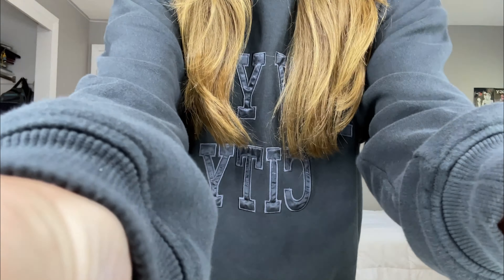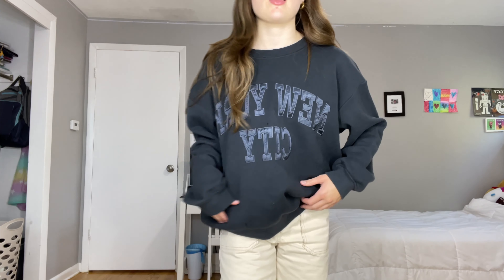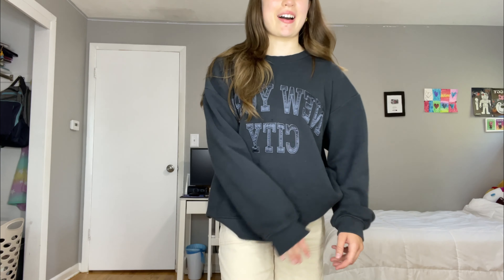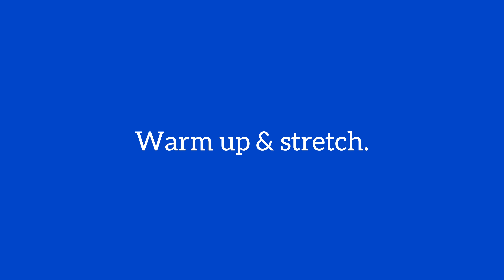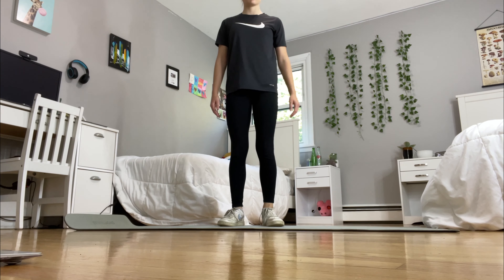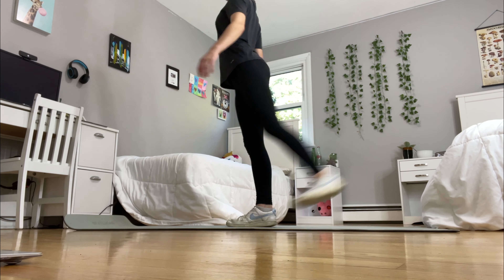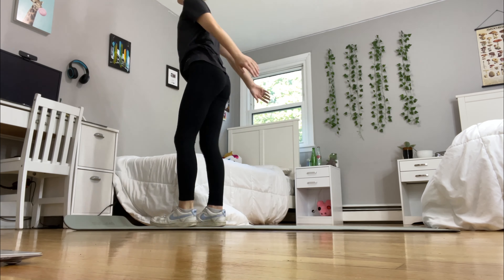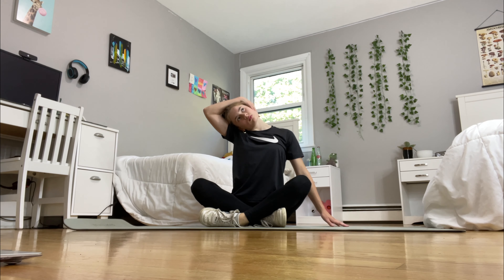Stretch & train with me! **Improving some skills**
Hey everyone! I’m back again with another video! Today I’m going to show you how I stretch & train. Enjoy! :)

Q&A
How old are you ➭ 13, 8th grade
How tall are you ➭ 5’2 I think
What sport do you do ➭ None currently
What camera do you use ➭ iPhone 12 lol
What editing app do you use ➭ InShot
What is your religion ➭ Christian

Romans 6:23

Romans 10:9
If you declare with your mouth, “Jesus is Lord,” and believe in your heart that God raised him from the dead, you will be saved.

He is coming soon! Repent!